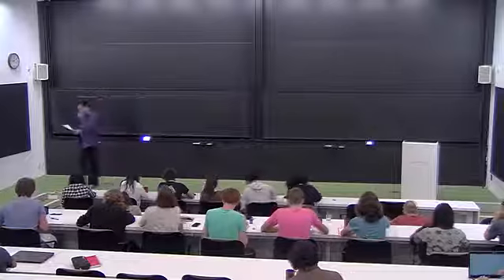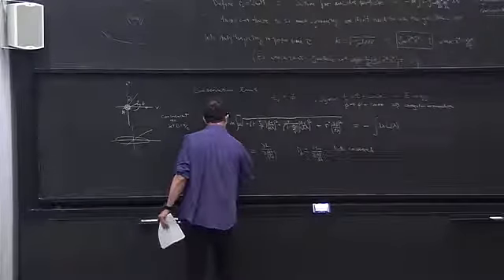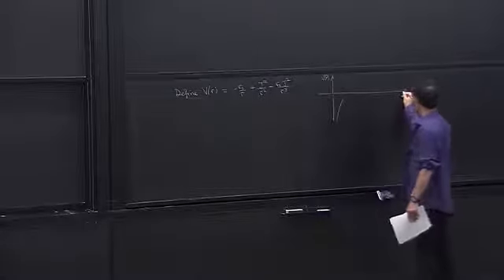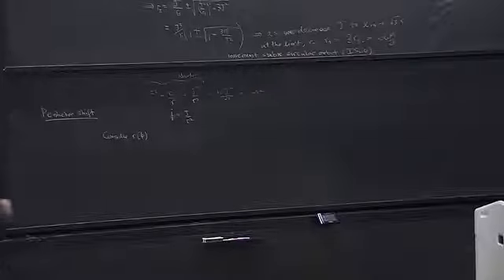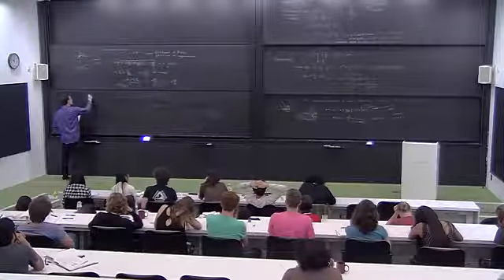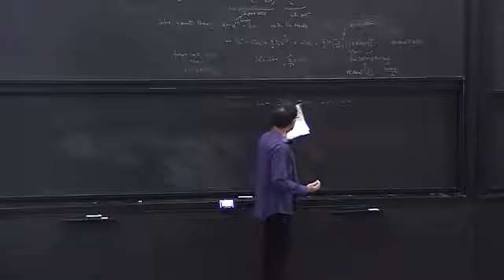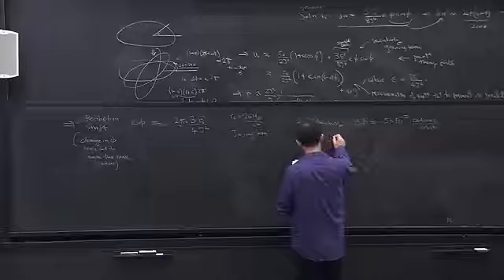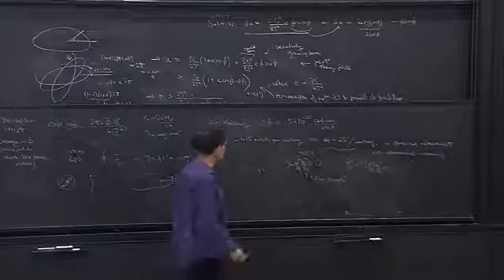Motion of Planets | Special and General Relativity | Lectures by Neil Turok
Content Inside  -   Trajectory of Particles , Schwarzchill , conservation laws, lagrangian density,  Energy, Bound and unbound state orbit ,  orbiting black hole, Perhiliion shift of mercury,  SHO, secularly growing term,

Lecture series by Perimeter Institute (PI) Canada.